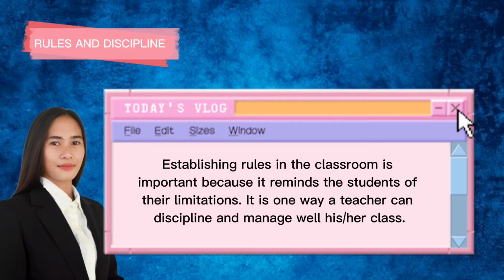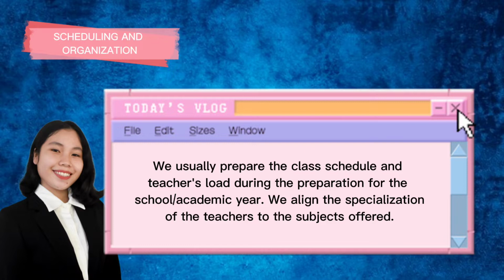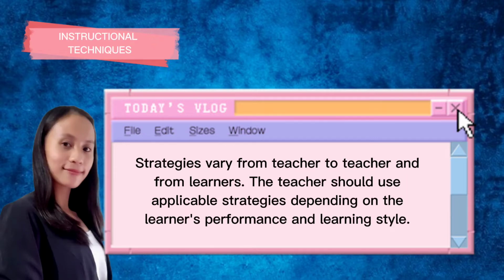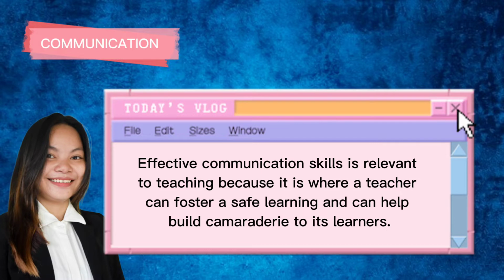FS2: Activity 3—Focusing on Creating Classroom Learning Management Plan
Classroom management or meeting the needs of students can be one of the crucial parts of teaching-learning process. However, it is the key component in any educational setting. If students are safe in a learning environment, then teaching-learning process can take place. This activity focuses on creating a classroom routine that will make teachers and students more productive.